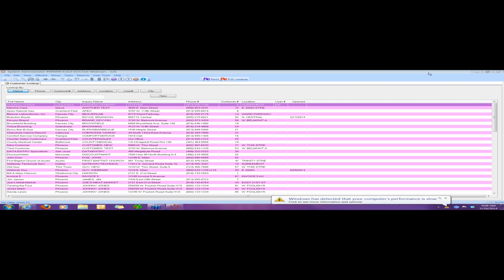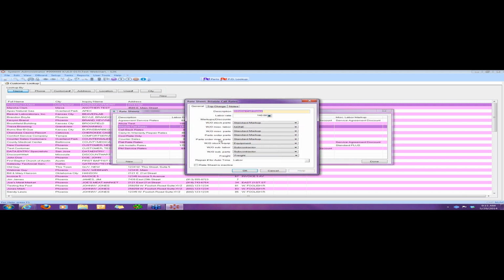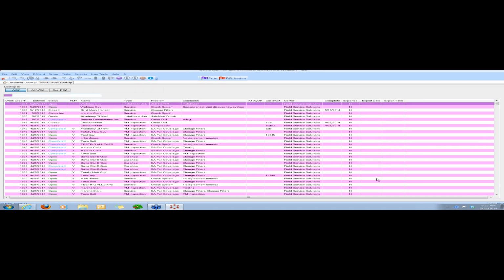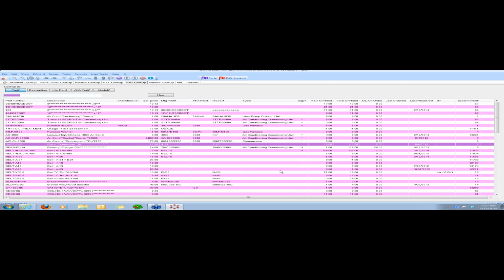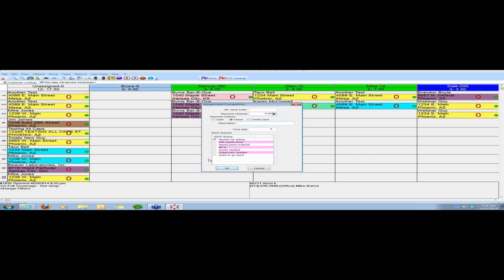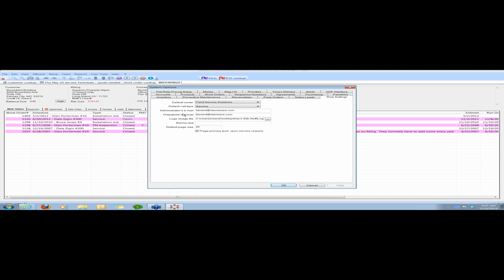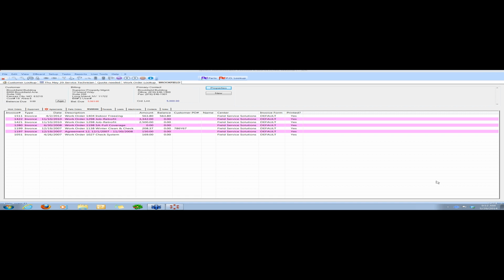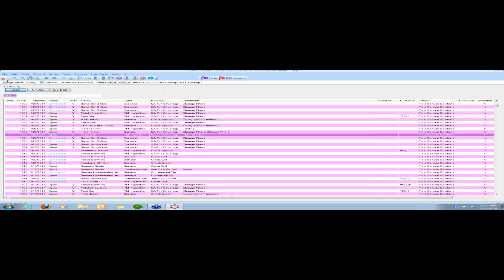2014 05 29 09 05 S2k Version 6 Newest Enhancement features